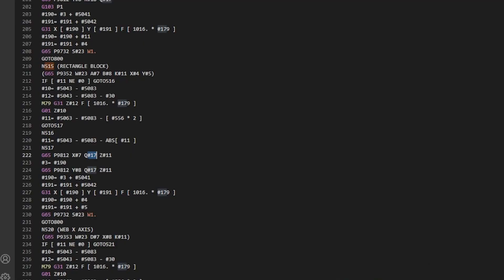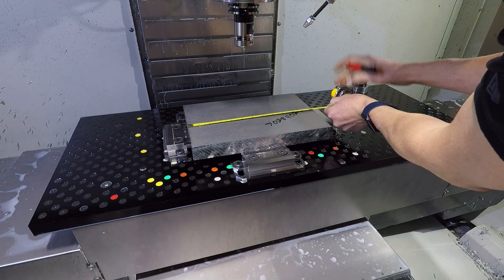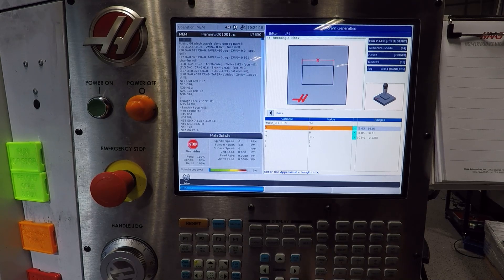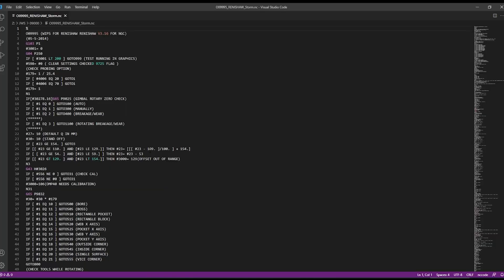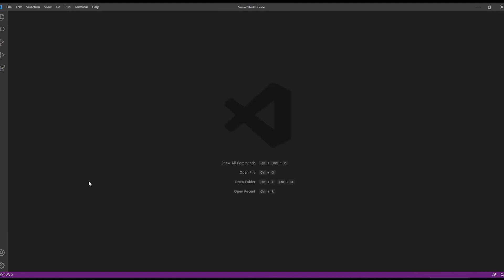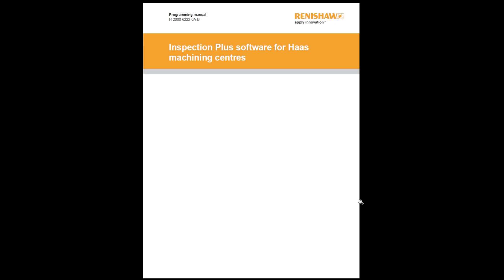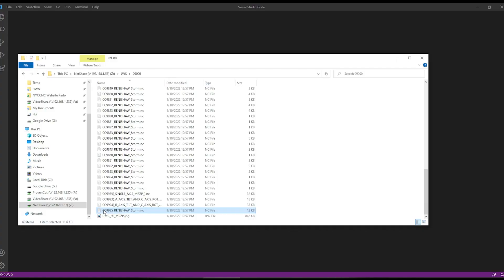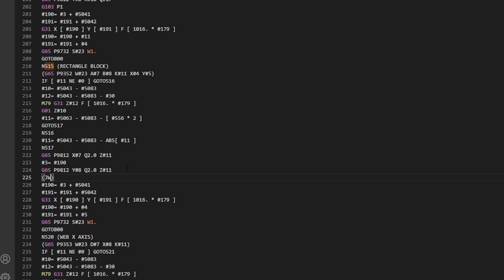IMPROVE Renishaw Probing by Adjusting Overtravel!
Haas Renishaw VPS probing routines are great! We use the rectangle block often but it's a hassle to have to jog the machine probe to the center of the part! Luckily, we have access to the actual Renishaw Probe code, so we can change the default overtravel value!   This makes it easier to jog the probe to "close enough" using your eyes (instead of a tape measure!).

00:00 Intro - Haas Probing Routines
00:30 Haas VPS Templates: Rectangle Block & Overtravel
01:00 Setting 23 + Visual Studio Code
02:50 Renishaw Haas Optional Inputs
03:30 Hard Code Change
04:30 Standardizing Across Machines

5 Reasons to Use a Fixture Plate on Your CNC Machine